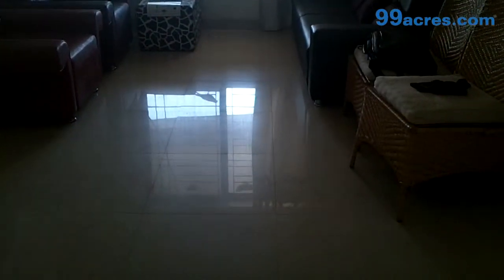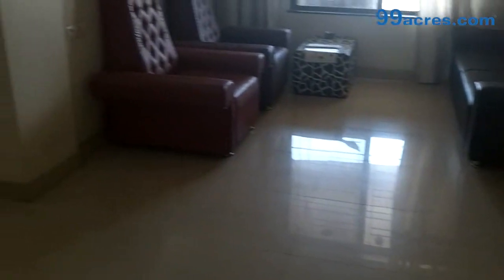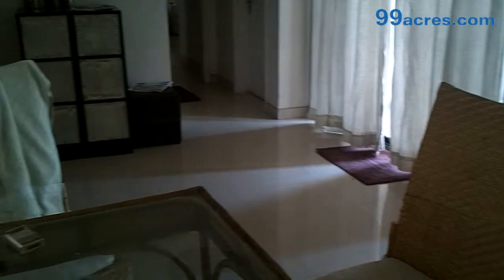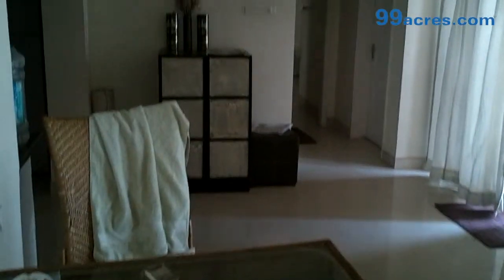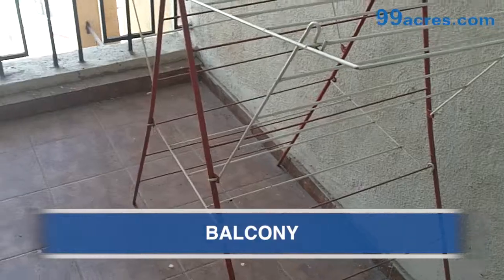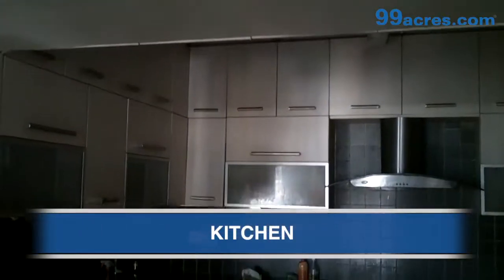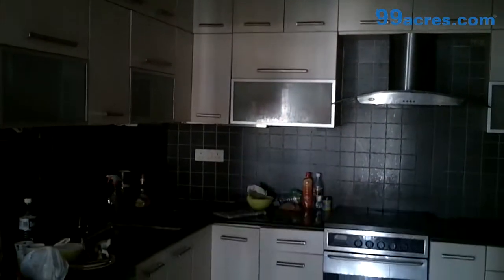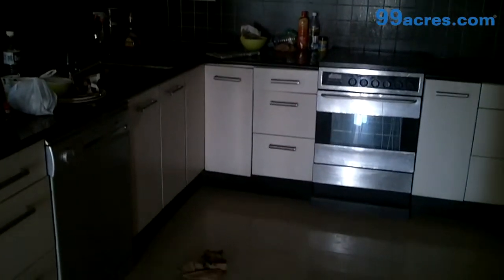2Bhk Residential Apartment - I12317589